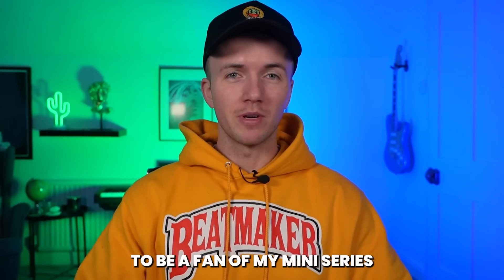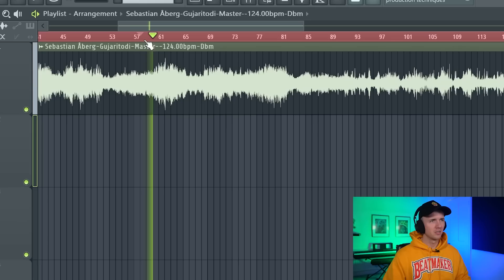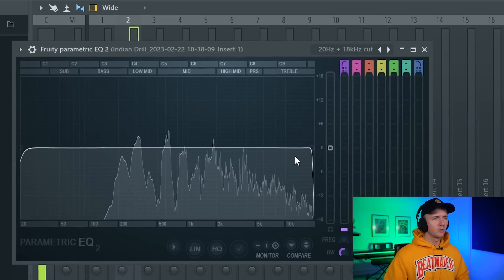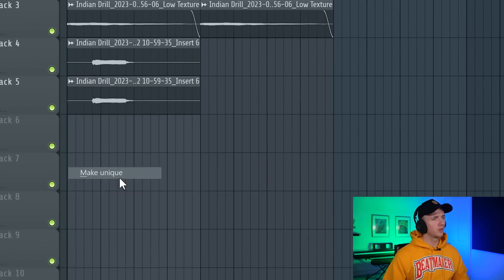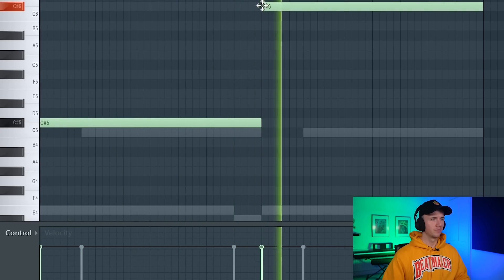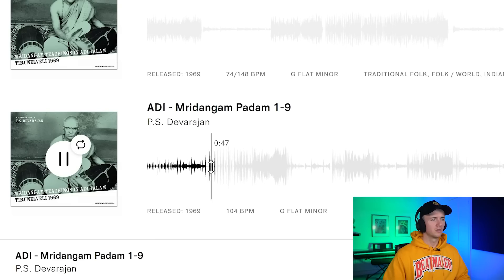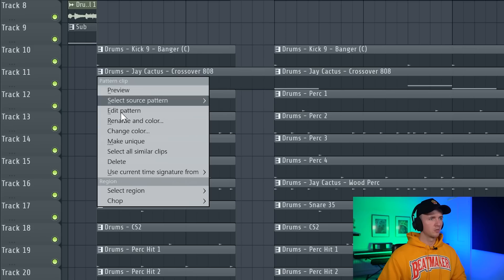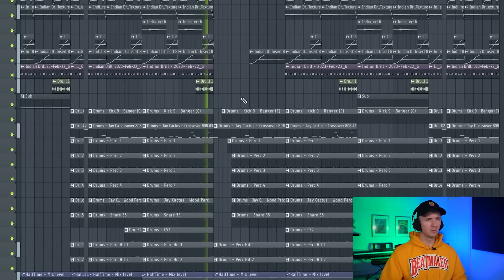I Merged Indian Music With UK Drill And It Sounds Insane!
In this video I take influence from Indian music and make an insane UK Drill beat!

00:00 Intro
00:25 Finding An Indian Sample
01:37 Flipping The Sample
02:40 Vocals
04:05 Indian Instruments
05:46 Indian Percussion
07:24 Drums
08:45 808 & Kick
09:41 Percs
10:25 Arrangement
12:14 Final Outcome